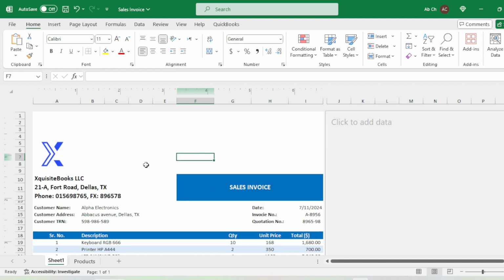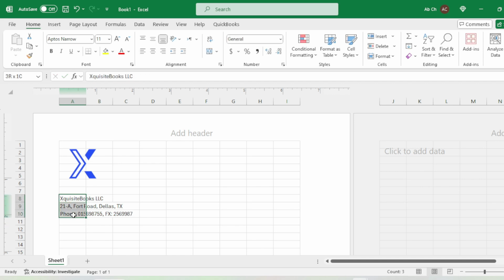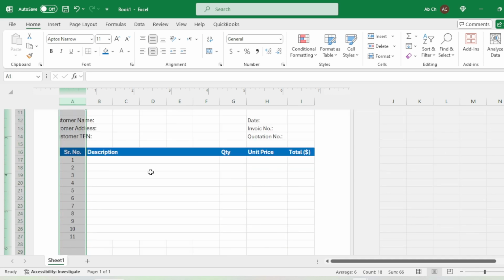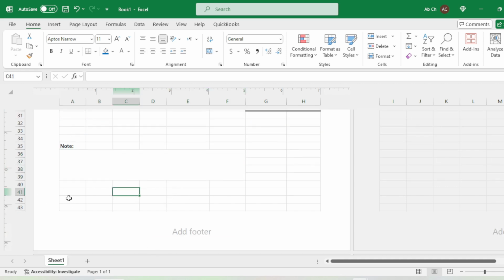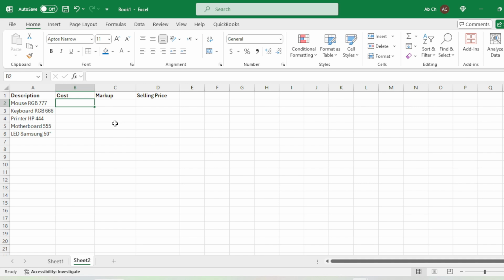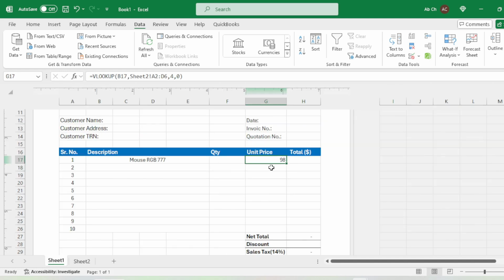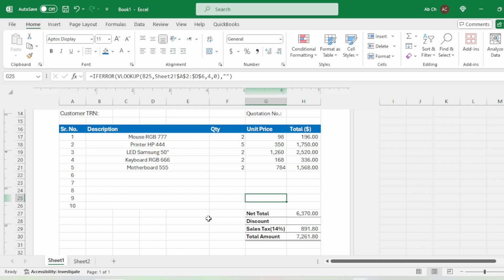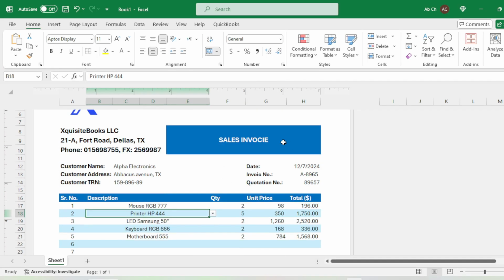How to Create an Automated Sales Invoice in Excel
In this tutorial, you will learn how to create an automated sales invoice in excel. This is beginner friendly tutorial all septs are simple to follow. You can design your own sales invoices in just few minutes.

Learning Outcomes:
How to create a sales invoice in excel
How to design sales invoice template
How to make the invoice look professional

TIMESTAMPS:

00:00 Intro
01:35 Getting started
02:00 Inserting Logo
03:00 Adding your business name and address
05:29 Adding headings in invoice
10:25 Adding your products and their selling price
13:52 Linking your products
15:04 Adding vlookup formula to fetch products selling prices
20:40 Adding colors to rows
21:43 Outro

How to Create a General Ledger and Trial Balance in Excel